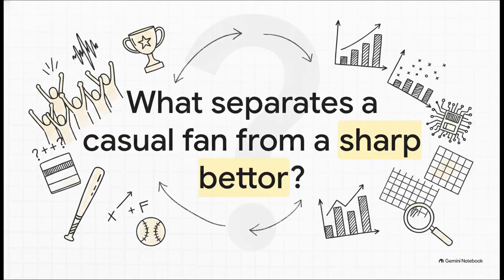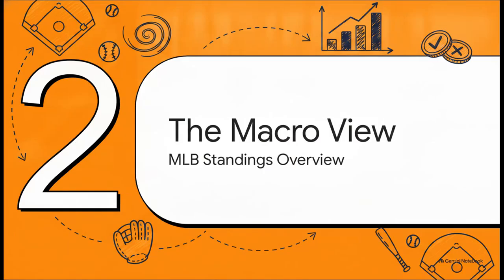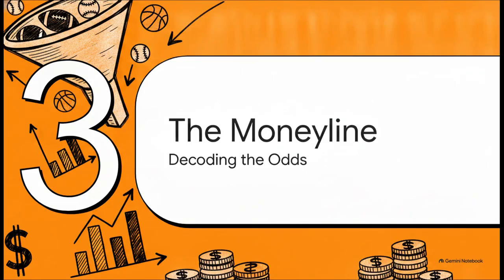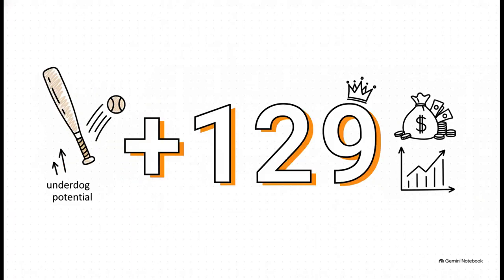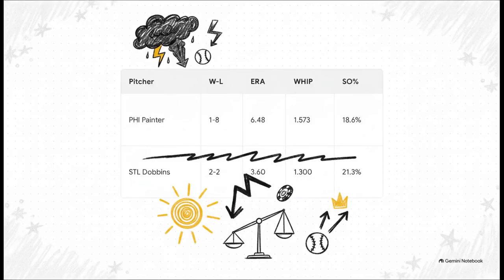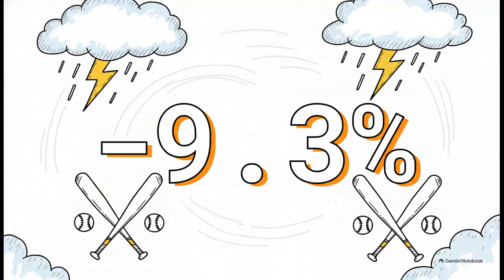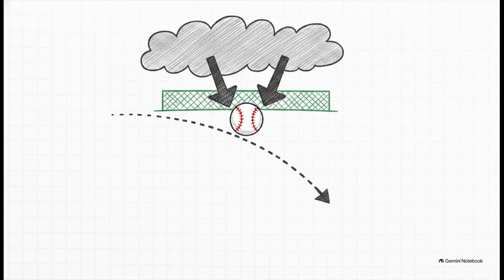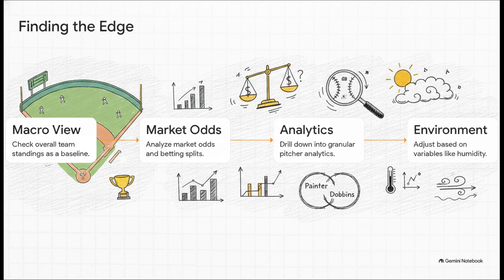The Sports Betting Edge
Aug 10 2026 Winner corner get the data needed before you place your legs